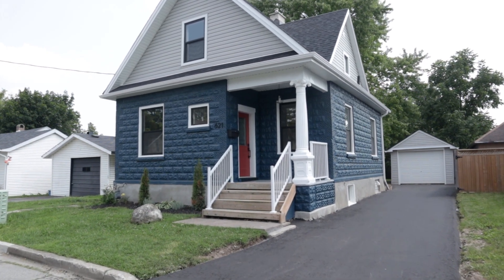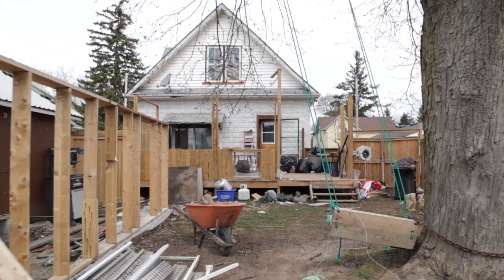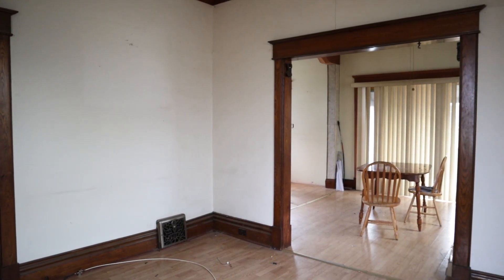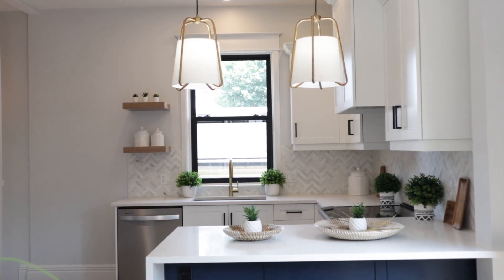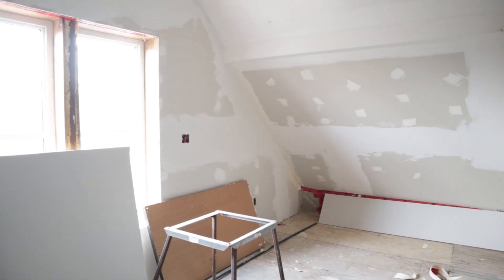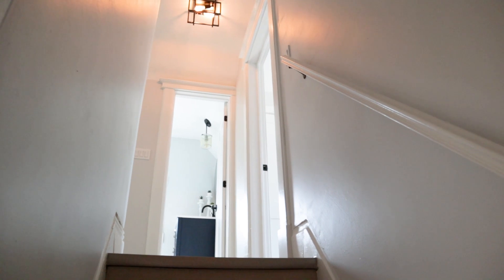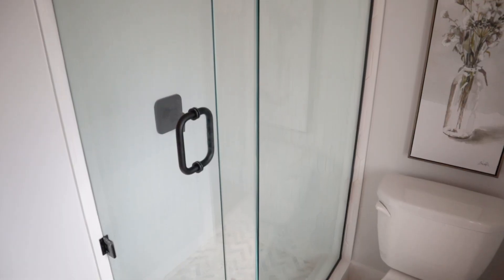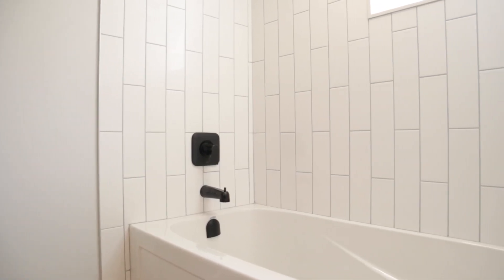Watch Me Flip This House! (Before & After)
What's up Fruitful Investors!

In today's video Rachel and I are going to show you one of our favourite fruitful flips. This place smelled HORRIBLE and was a old style home from the 1970s that had been neglected for a long time. Within a few months of purchasing the property we had cleaned it up and renovated it to become an awesome entry level home!